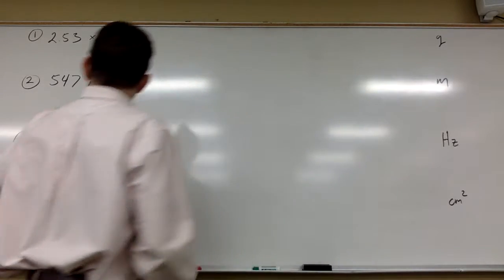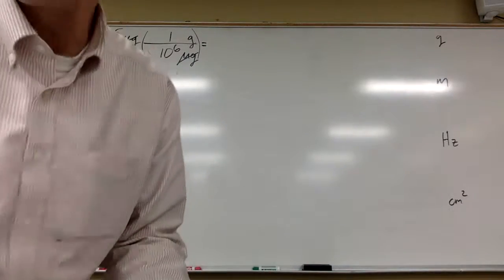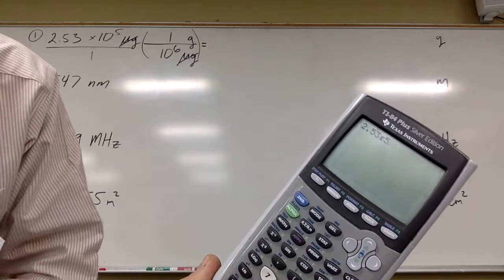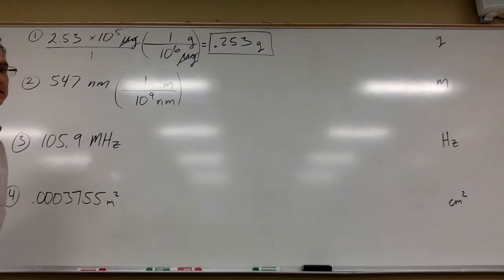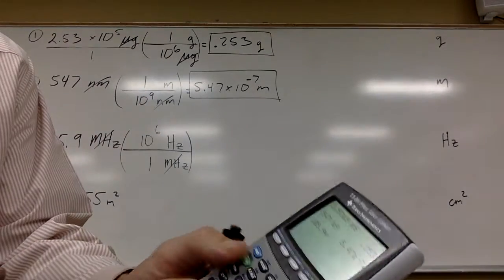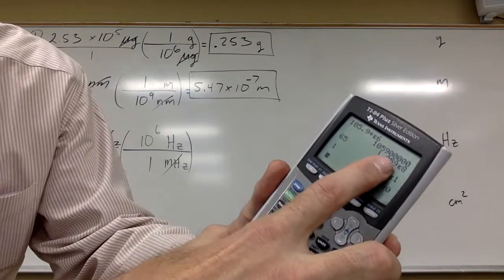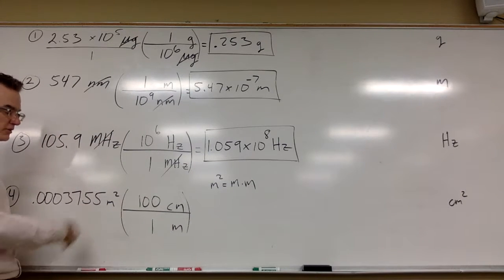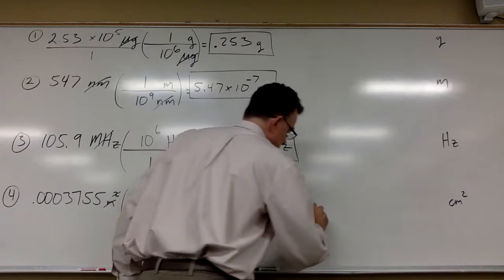SI Units, Conversions, 1-4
I didn't use an external mic, so it's a little quiet.  You may need to use headphones/earbuds.

Hey!! At the end of question number 1, there's a pretty good little tutorial on how to use your calculator correctly when scientific notation is involved.  Take advantage of this.